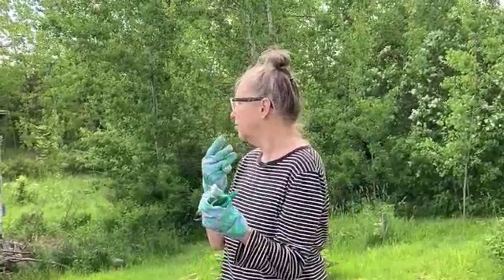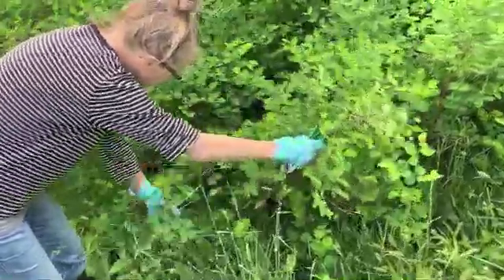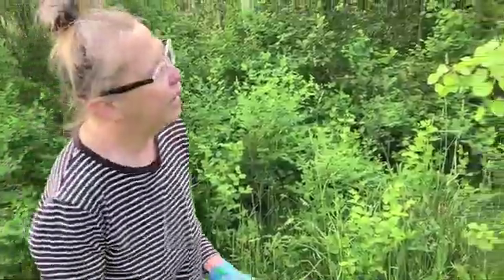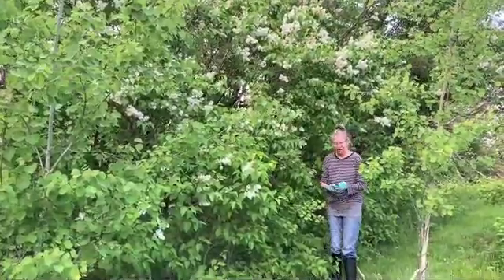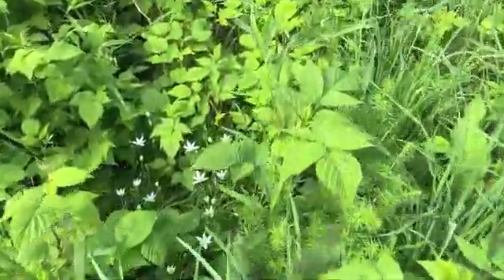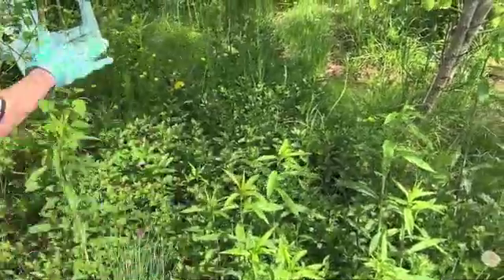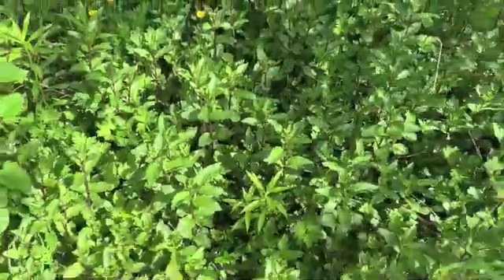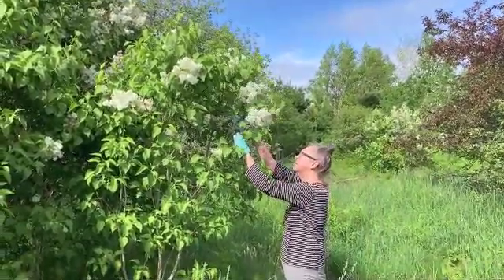If My Garden Was a PERFUME?!?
Hi there you Lovely Ladies and Handsome Gents! I've been wondering, WHAT IF my garden was a perfume? I tried looking up the notes of everything currently blooming in my garden and while I could not find any that had all the specific flowers in my garden, I did find a few that have some of the notes. Come out with me to the Yard-en LOL and help me pick flowers for this video which is about two things I love so much, FLOWERS and PERFUME!
Thanks ever so!
Your Sister in Scent
Bo